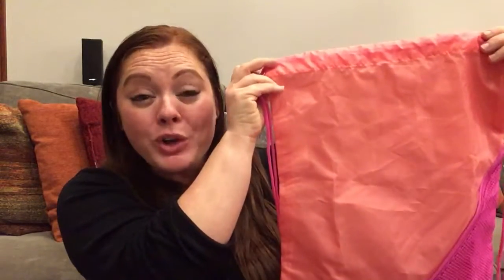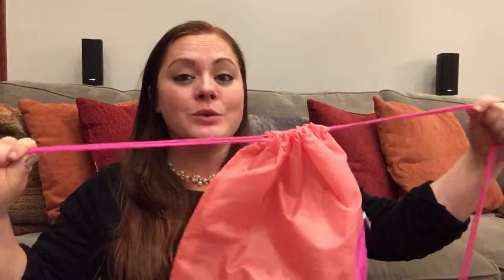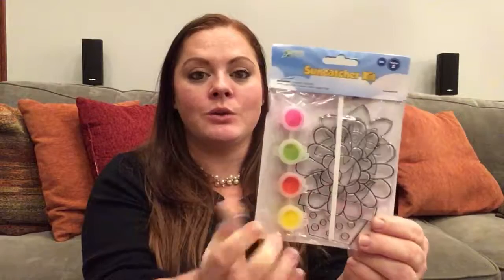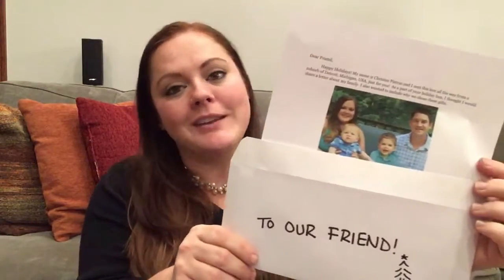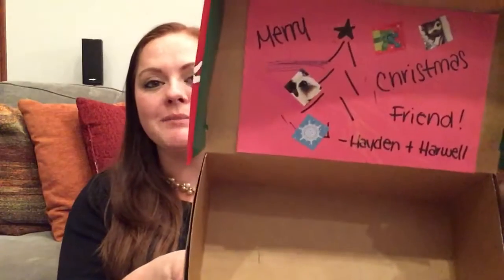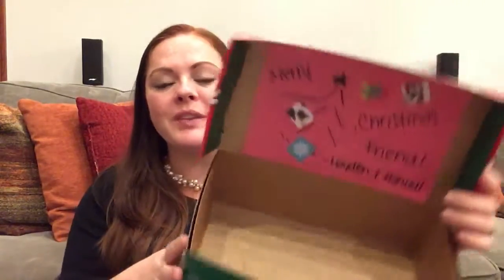A Way To Shop That Feels Good: Operation Christmas Child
Looking for a way to shop that FEELS good? I've got your answer! Watch my video post about Operation Christmas Child and check out my blog for more details.